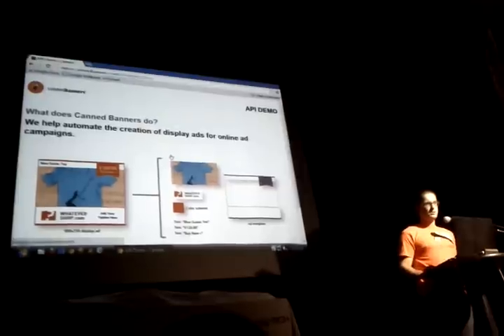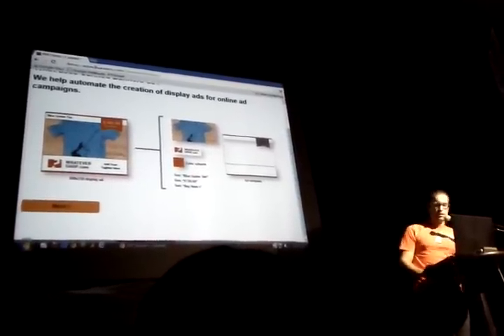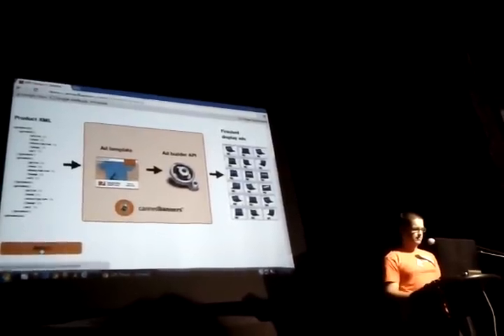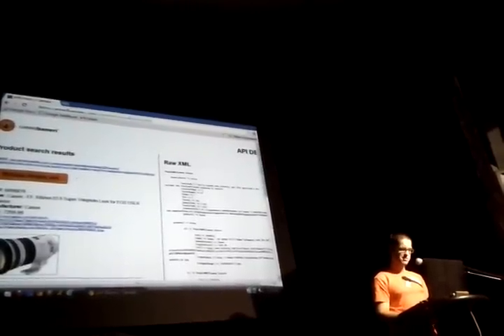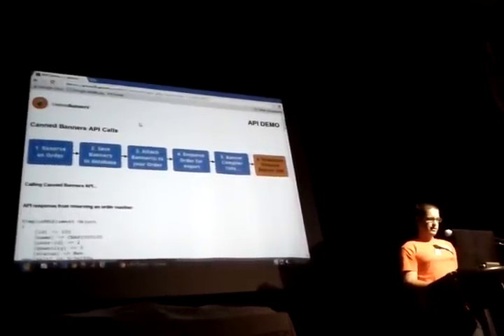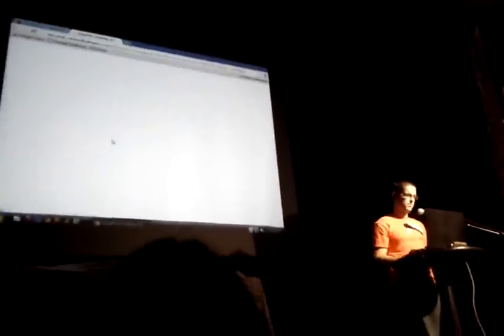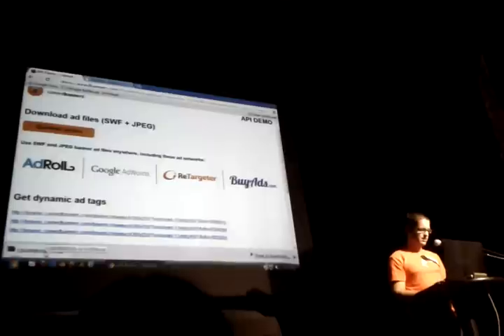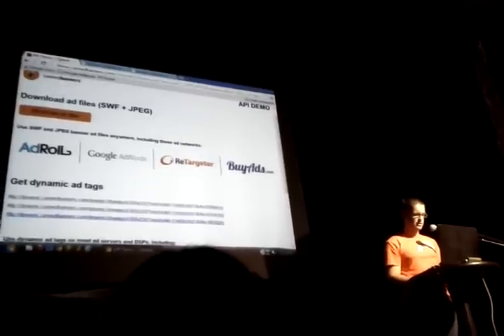Canned Banners API Demo at SF New Tech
Oct 10, 2012. Here's a 5-minute demo of our API. During the demo, we query the Best Buy BBYOpen API for raw product XML, and then transform that XML content into finished display ads ready to be used in online ad campaigns.